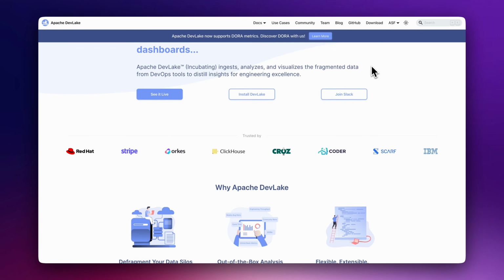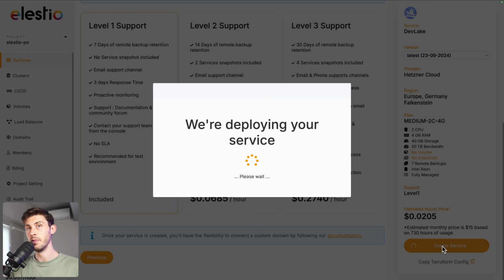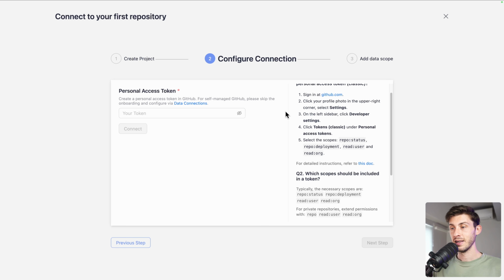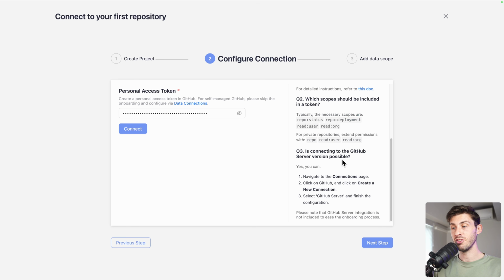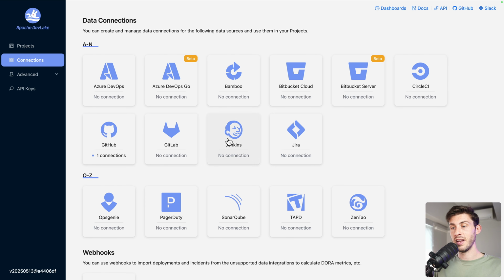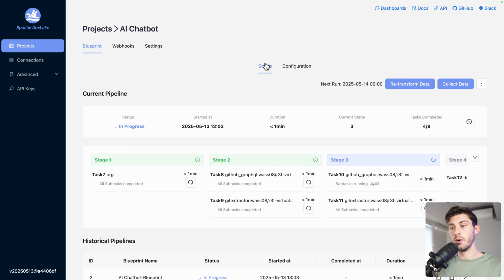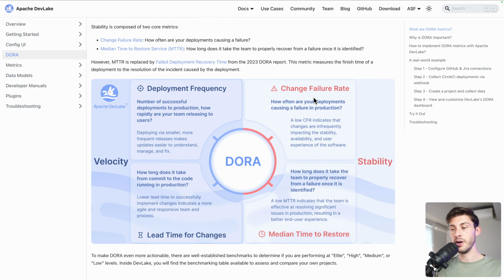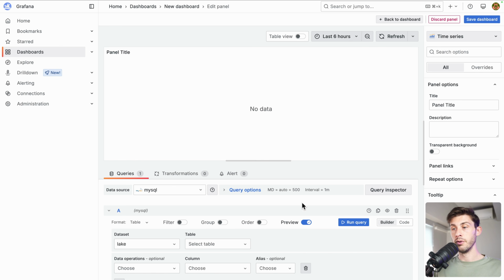DevLake: Free Open Source Tool to Track and Analyze Developer Productivity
Discover DevLake a free open-source platform that helps engineering teams make data-driven decisions by turning Git, Jira, and other dev data into actionable insights.

We'll start by installing it with Elestio and then explore the different features of DevLake through a platform overview.

00:00 - Intro
01:00 - Installation Guide
01:51 - Project Creation with Git Repository
04:40 - Data Ingestion and Connection Providers
06:55 - Analyze Data with Grafana Graphs and Charts
09:21 - Documentation
09:31 - Conclusion